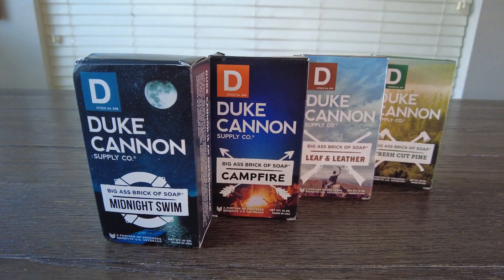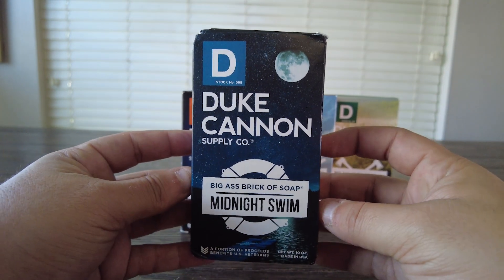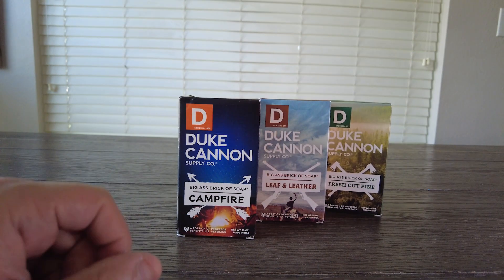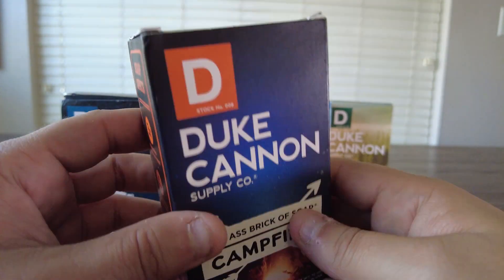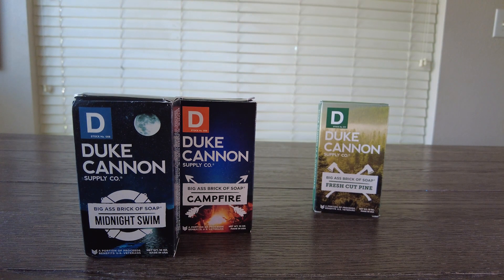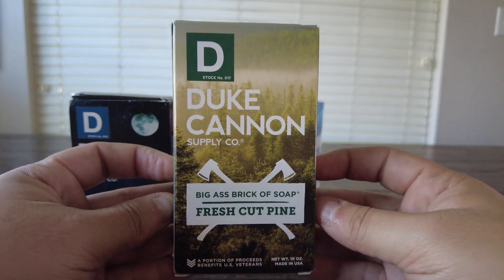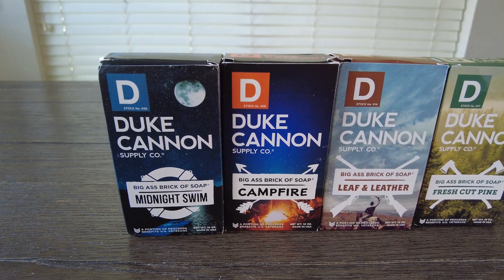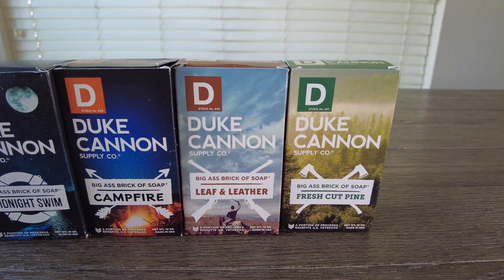Duke Cannon Big Brick of Soap Review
Quick review over Duke Cannon soap.